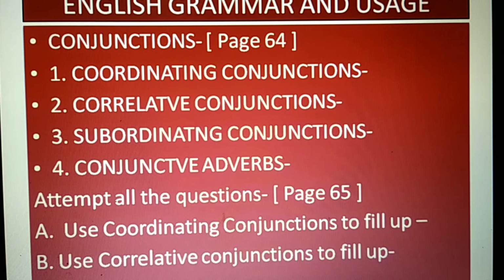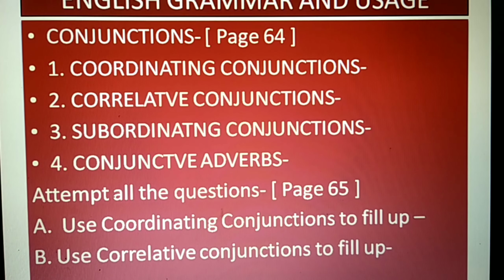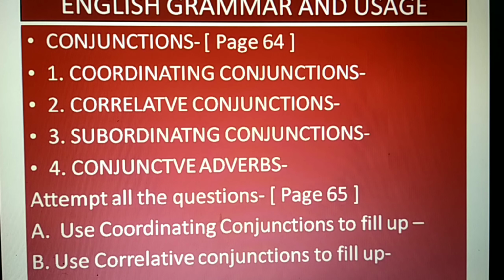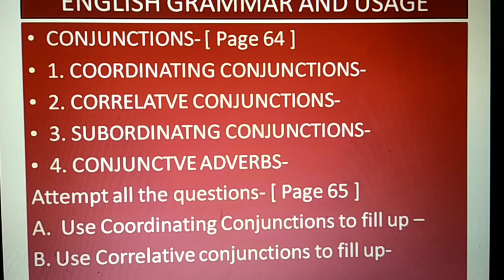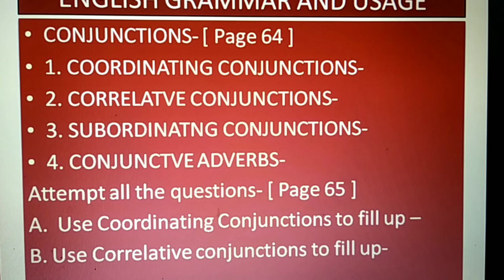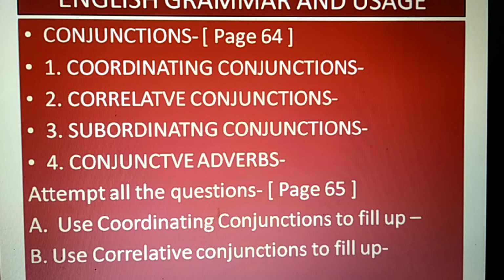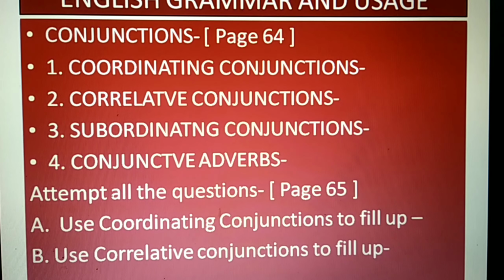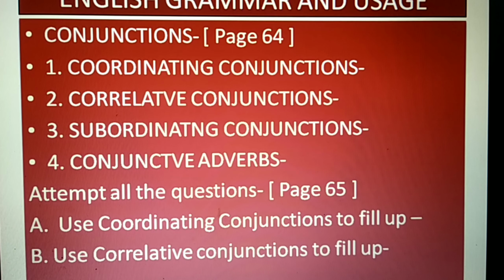Conjunctions, Categories of Conjunctions, English Grammar & Usage, 3rd Sem BA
Conjunctions, Categories of Conjunctions, English Grammar & Usage, 3rd Sem BA ‎@Capt. Binoy Varakil
Coordinating conjunctions
This type of conjunction is used to connect items that are grammatically equal: two words, two phrases, or two independent clauses. There are seven coordinating conjunctions in English, and you can remember them using the mnemonic device FANBOYS: for, and, nor, but, or, yet, so.

A conjunction of this type is placed between the items that it links together.

Words
Coordinating conjunctions can join two nouns, verbs, adjectives, or other types of word.

The data was gathered through questionnaires and interviews.
I don’t like to run or swim.
He was clever but lazy.
Phrases
They can also join different types of phrases.

The dog wagged his tail and panted excitedly.
The results were undeniably intriguing yet ultimately inconclusive.
She usually studies in the library or at a cafe.
Independent clauses
A clause is a group of words that contains at least a subject and a verb. An independent clause can stand on its own as a full sentence, expressing a complete thought.

Today Jane Austen is one of the most widely read English novelists, but she achieved little fame during her lifetime.
In the sentence above, the coordinating conjunction but creates a relationship between two independent clauses. Notice that the two clauses also work as sentences on their own.

Today Jane Austen is one of the most widely read English novelists. She achieved little fame during her lifetime.
 Punctuating coordinating conjunctions
She usually studies in the library, or at a cafe. She usually studies in the library or at a cafe.
In these examples, the conjunction joins two words or phrases that are connected to a single verb (gathered and studies), so no comma should separate them.

When joining two independent clauses, however, use a comma before the conjunction.

Comma error
Correction
Data was gathered through questionnaires and selected respondents participated in interviews. Data was gathered through questionnaires, and selected respondents participated in interviews.
She usually studies in the library but when it is too busy she goes to a cafe. She usually studies in the library, but when it is too busy she goes to a cafe.
In these examples, the clauses before and after the conjunction could both stand as full sentences on their own, so a comma is required.

Subordinating conjunctions
This type of conjunction includes words like because, if, although, since, until, and while. A subordinating conjunction is used to introduce a dependent clause.

In contrast to an independent clause, a dependent clause (also known as a subordinate clause) is a group of words that contains a subject and a verb but cannot stand as a complete sentence on its own. A dependent clause does not express a complete idea, so it must always be attached to an independent clause.

Because I woke up late this morning. I went to school without eating breakfast.
I went to school without eating breakfast because I woke up late this morning.
I woke up late this morning is an independent clause, but the subordinating conjunction because turns it into a dependent clause: Because I woke up late this morning does not finish a complete thought. It must be joined to an independent clause to form a grammatically correct sentence.

The subordinating conjunction defines the relationship between the clauses. The table below shows some common subordinating conjunctions and the relationships they express, but note that this is not a complete list.

Relationship Common subordinating conjunctions
Cause and effect because, since, as
Time when, before, after, once, until, whenever, since, while
Place where, wherever
Condition if, unless, in case
Contrast although, though, whereas
Punctuating subordinating conjunctions
When a subordinating conjunction follows an independent clause, a comma is often not necessary. In general, when the dependent clause contains essential information about the independent clause, don’t use a comma.